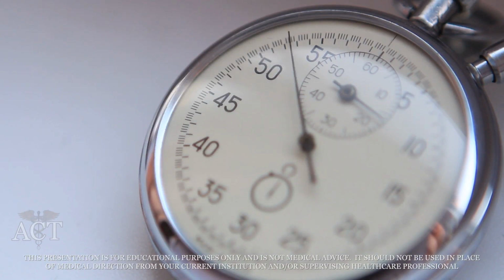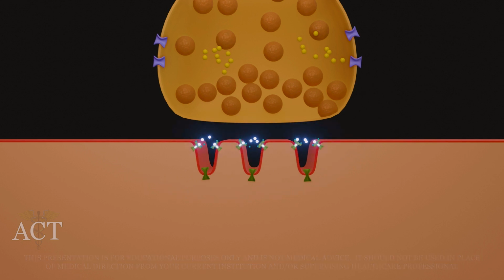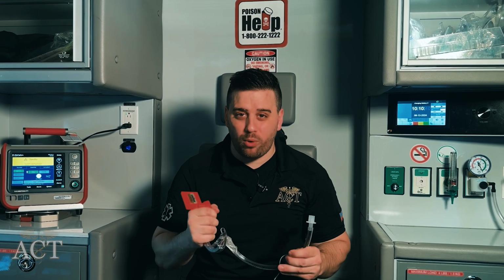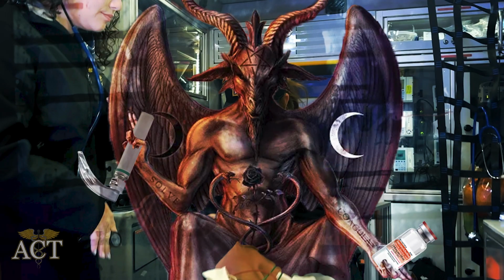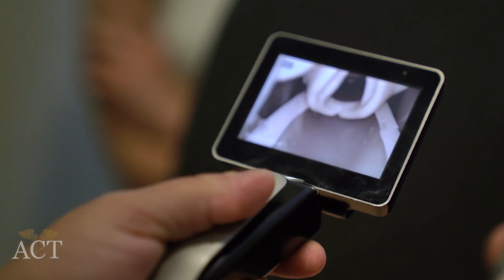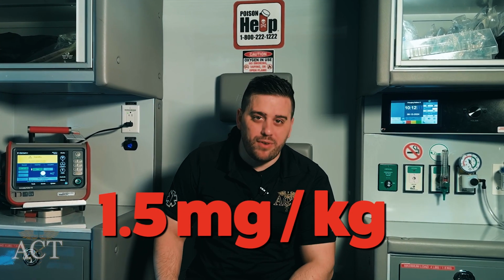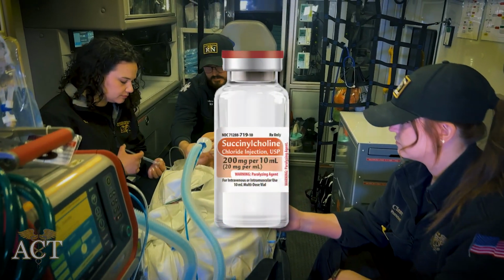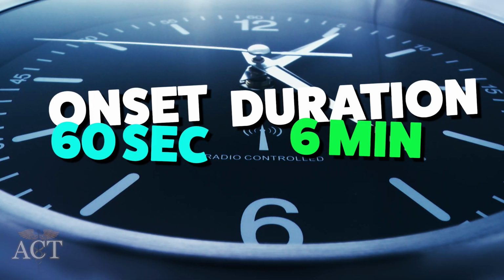Succinylcholine - An Overview for Paramedics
We're diving into the use of Succinylcholine, the non-depolarizing neuromuscular blocking agent used for rapid sequence intubation.

We cover everything from pharmacology and indications to dosing and administration, ensuring you're equipped with the knowledge to use this drug effectively in the field. Whether you're a seasoned paramedic or new to critical care, this video provides valuable insights into the role of Succinylcholine in rapid sequence intubation (RSI) and other emergency procedures.